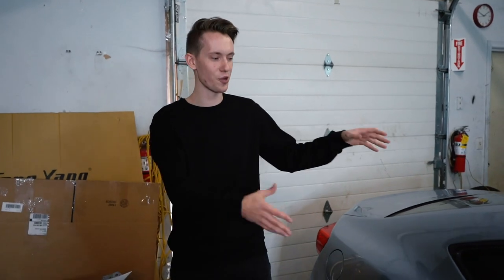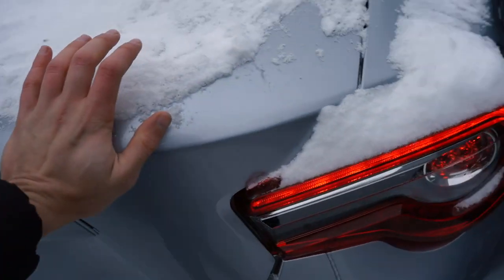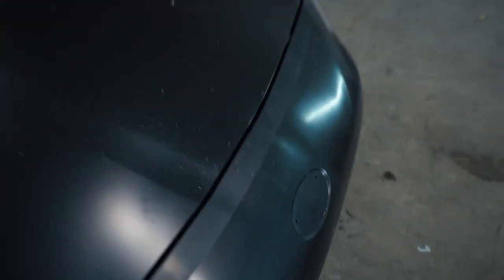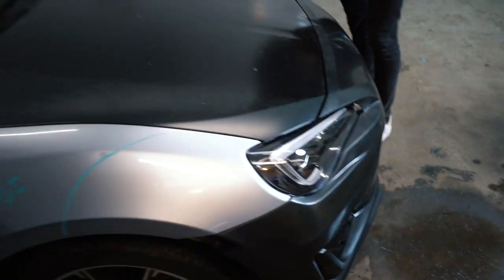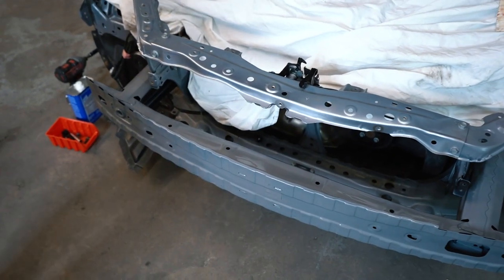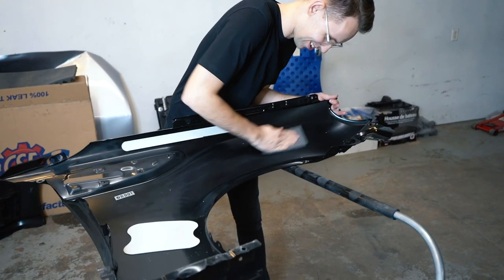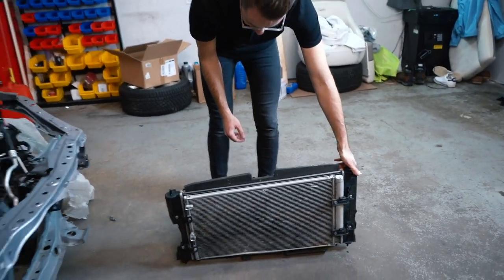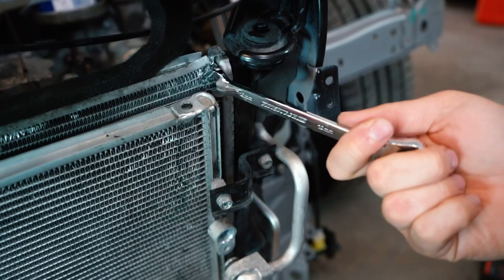Restoring a 2017 Toyota 86 After a Terrible Car Accident Episode 2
After tearing it down and ordering all of the parts, this Toyota 86 is ready to go on the frame rack and be reassembled! Our frame guys do an incredible job making sure all of the gaps align correctly on the car. With a front end accident like this, there are bound to be hidden damages that we can't see from pictures alone which is what we find out in this video. Comment if you guys have any mods in mind that we should do to this Toyota 86!